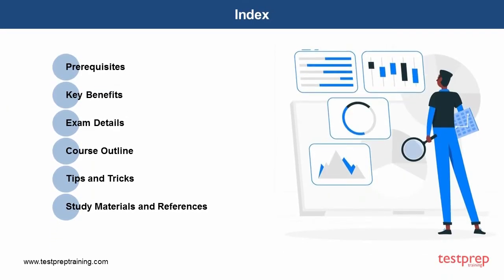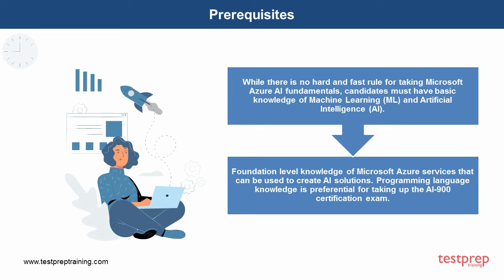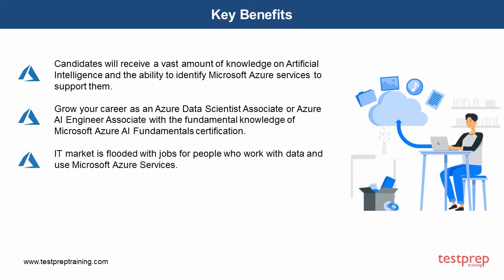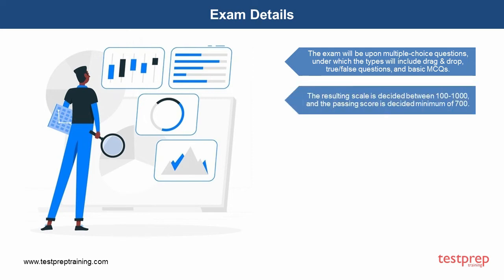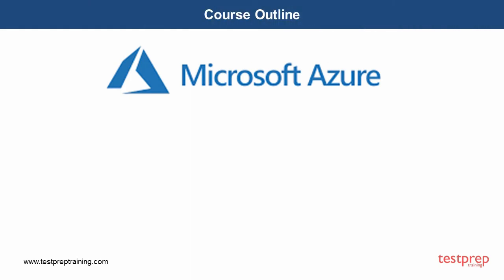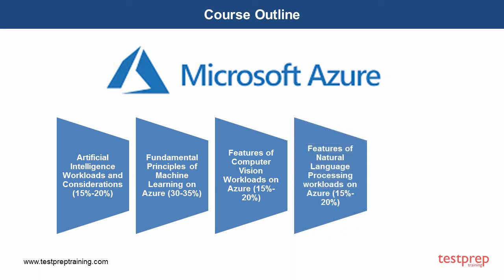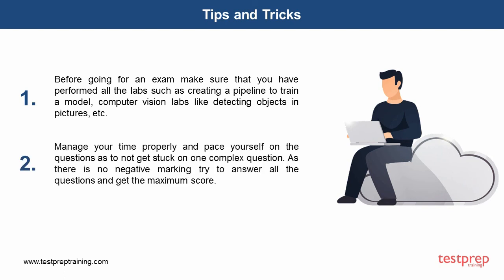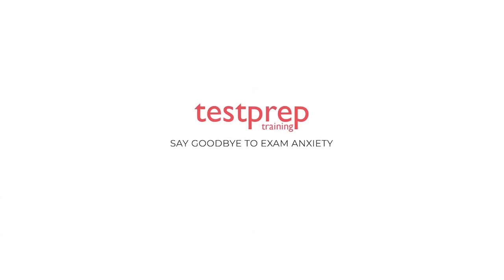How to pass Exam AI-900: Microsoft Azure AI Fundamentals?